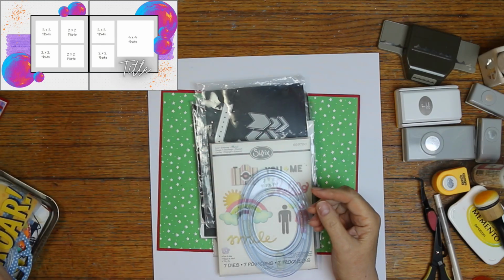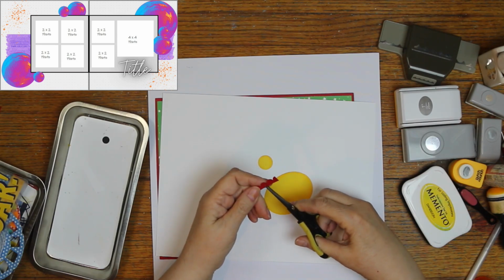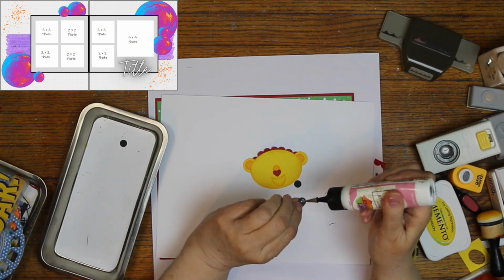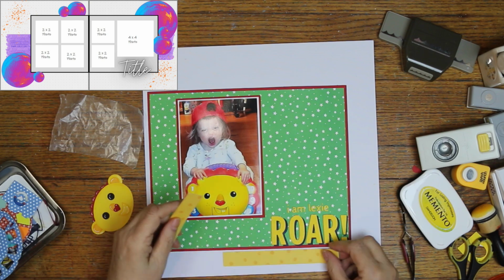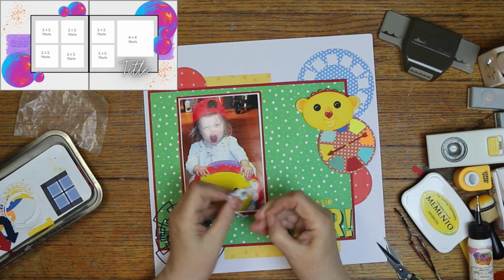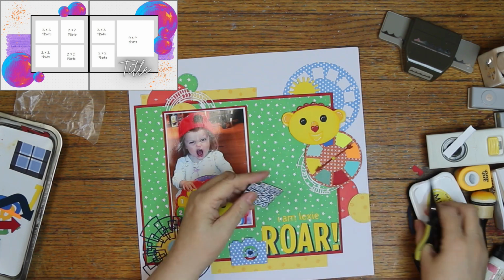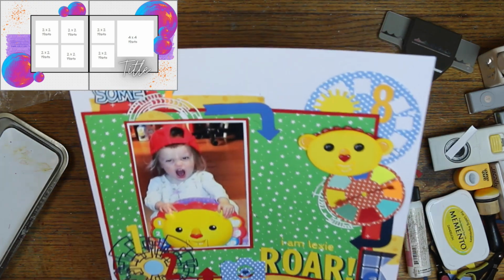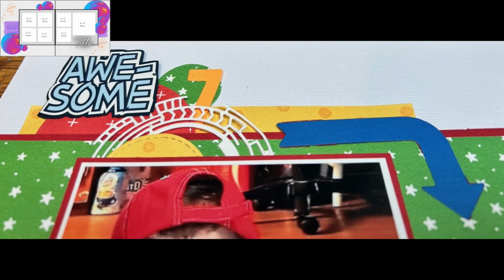Hollie's 500 Sub Celebration/30DSCBL14/Scrapbook Process/Roar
Thank you so much for taking the time to watch my video. For today's layout I am using Carta Bella's 'Little Boy' collection, designed by Steven Duncan. Such a cute collection, and so much fun to create with - for a girl.